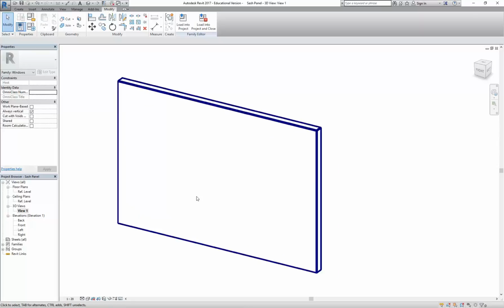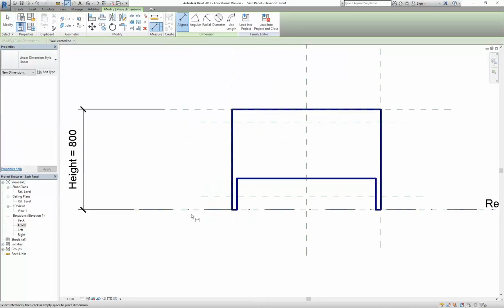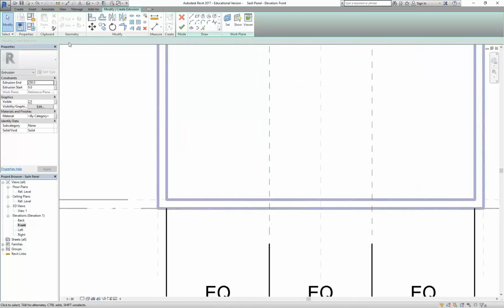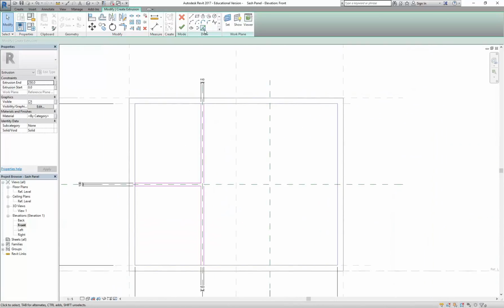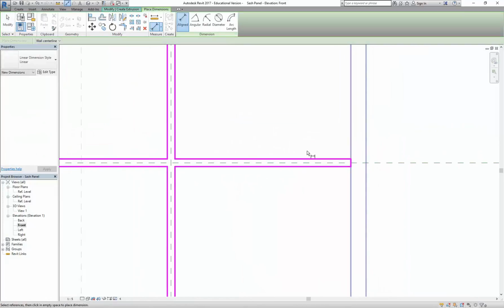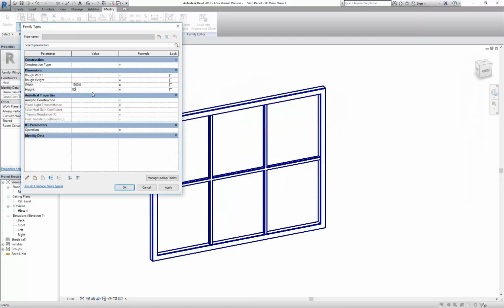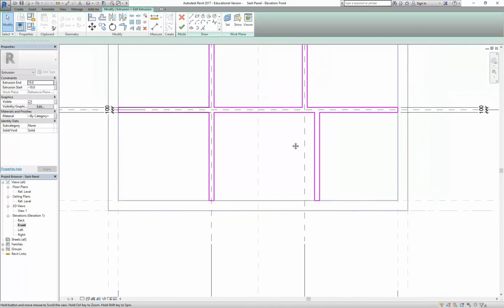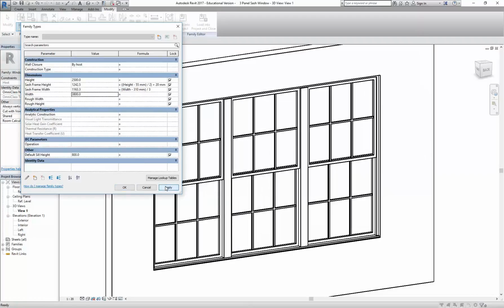Mary St 13 Window Family 09